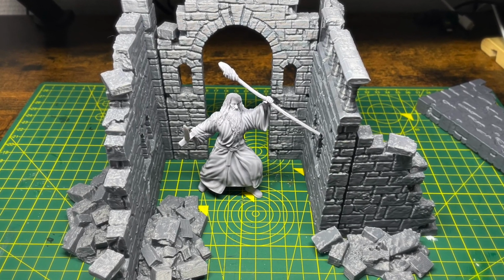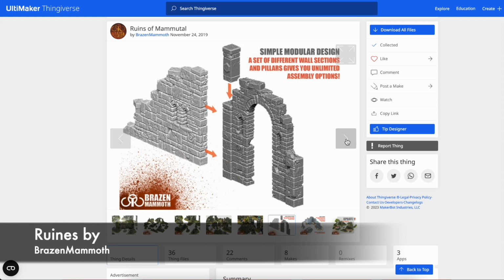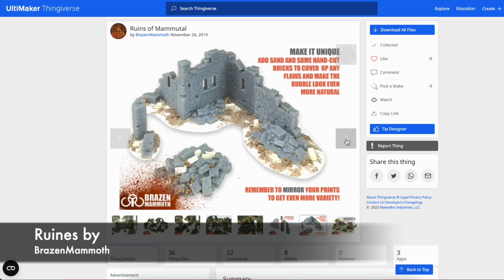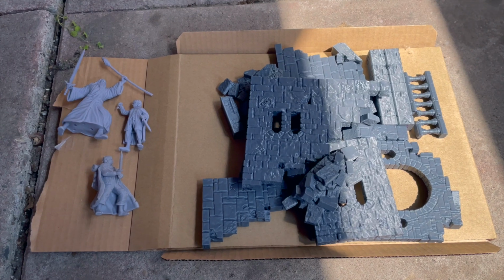DIY Diorama - The Lord of the Rings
Welcome to my DIY Diorama - The Lord of the Rings video! In this project, I created a stunning diorama showcasing the iconic characters from J.R.R. Tolkien's epic fantasy series.
Join me on a journey through Middle-earth as I bring to life the captivating world of The Lord of the Rings. In this diorama, you'll witness the incredible attention to detail as Sam, Frodo, and Gandalf find themselves in the midst of a ruined castle, evoking the atmosphere of mystery and adventure.
Using various materials and my passion for miniatures, I crafted this diorama with love and creativity. Watch as the characters come to life in this miniature landscape, carefully designed to capture the essence of The Lord of the Rings.
Whether you're a fan of the books, the movies, or simply appreciate the artistry of dioramas, this video will transport you into the enchanting realm of Middle-earth. Sit back, relax, and enjoy the mesmerizing scenery and craftsmanship that went into bringing this DIY diorama to life.

00:00 - Start
00:16 - Intro
00:22 - Main idea
01:30 - 3D files
02:30 - Printing process
03:10 - Base for diorama
04:02 - Detailed schema and sketch
04:32 - Positioning elements
05:10 - Painting
07:10 - Character overview
07:29 - Small elements
08:16 - Resin, new materials and safety
09:42 - Summary
09:55 - Grand review of the results

Let your imagination soar as we delve into the world of The Lord of the Rings!